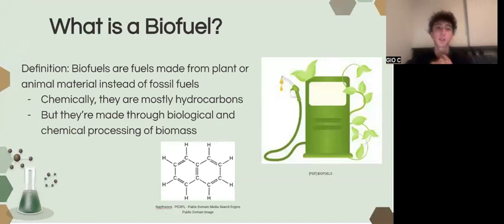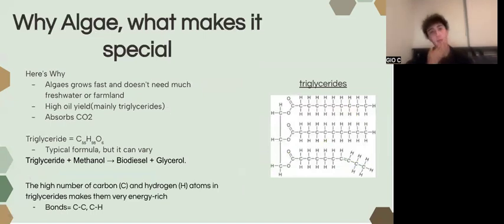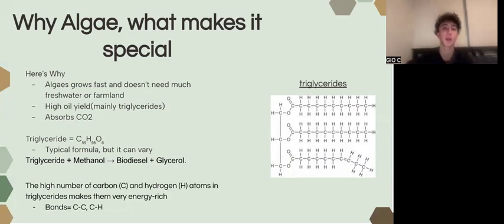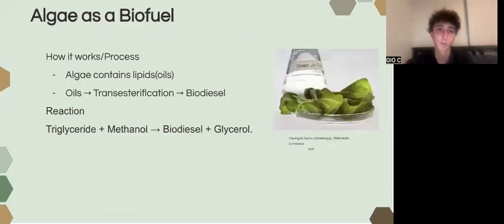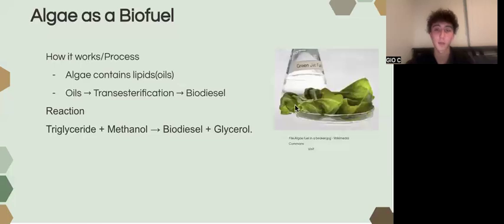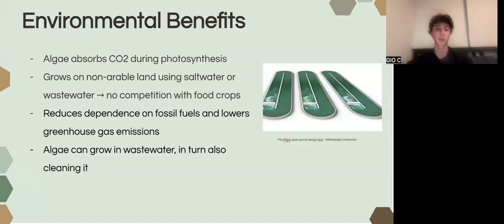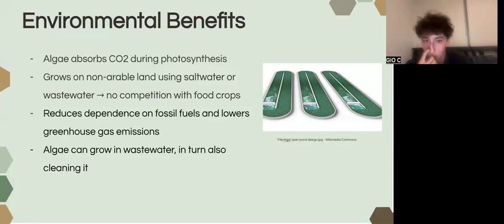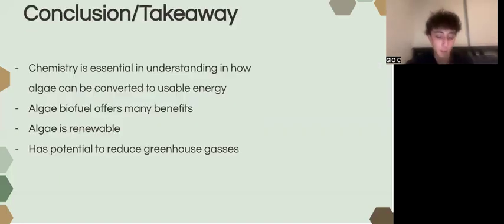What is a Biofuel, and how can Algae be used as a Biofuel